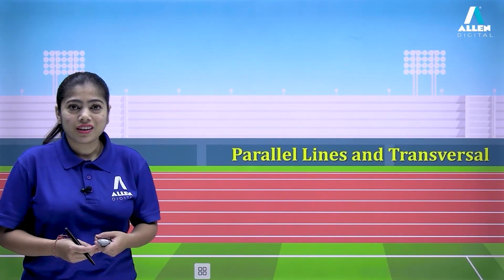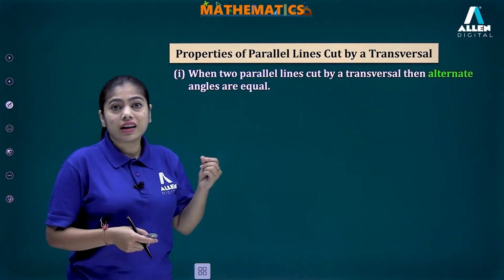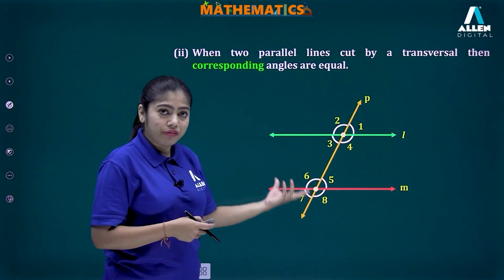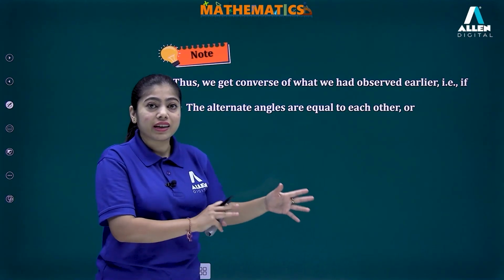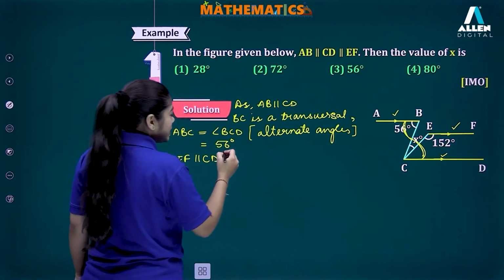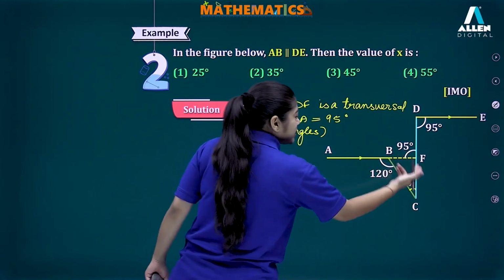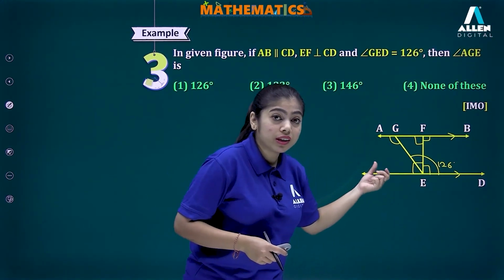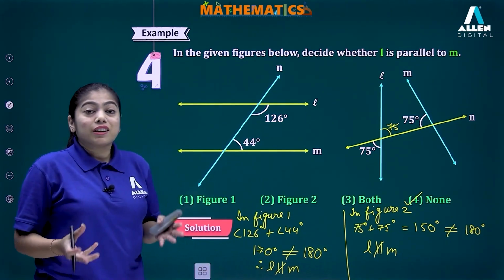Lines and Angles ➡️ Types of Angles | Class 7th Maths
📍 In this video, we will learn about the concept of parallel lines and also discuss how angles are made by a transversal line on parallel lines with the help of examples.